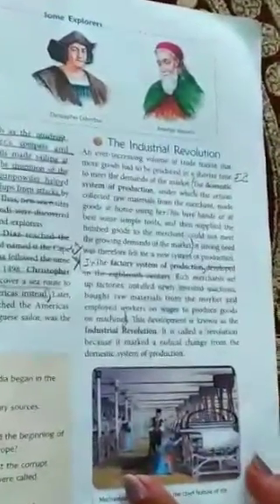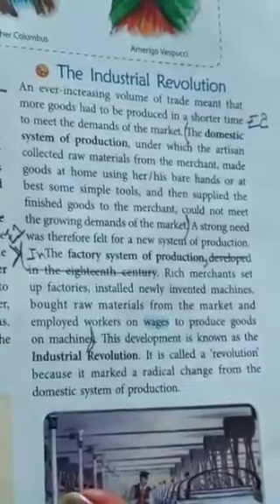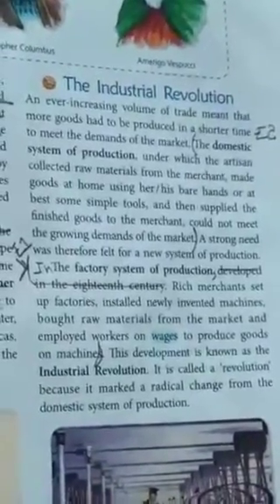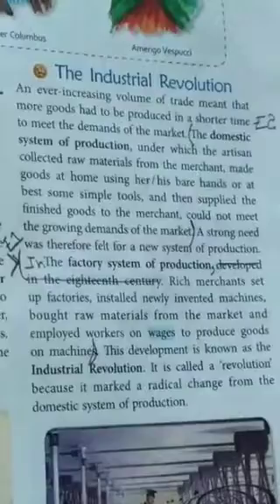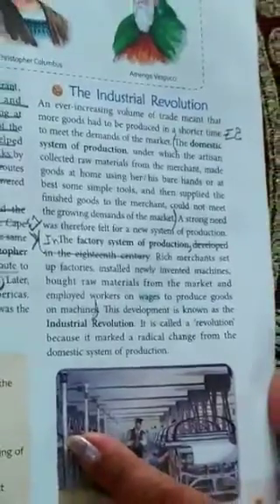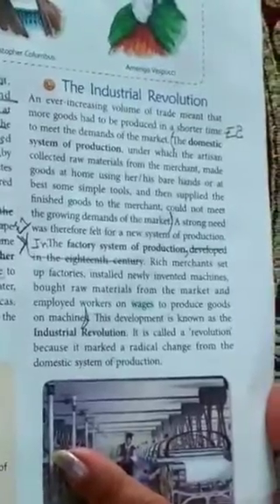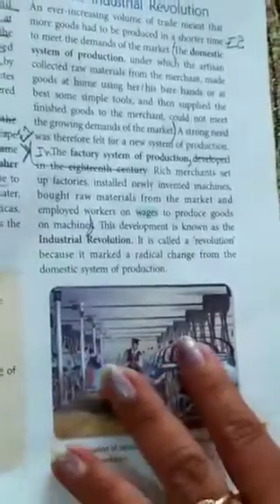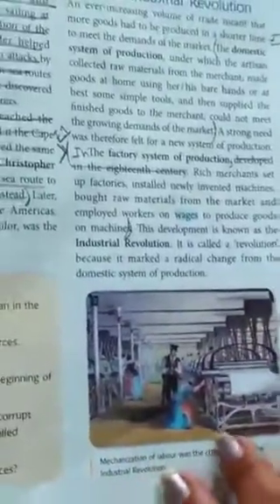History Class VIII